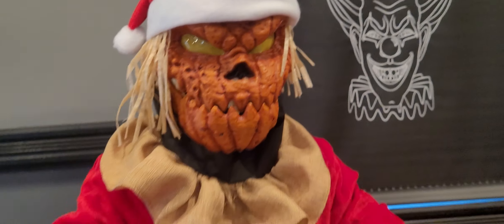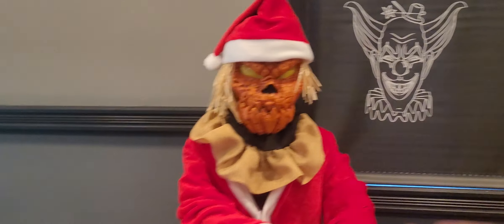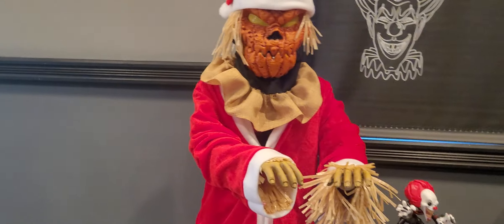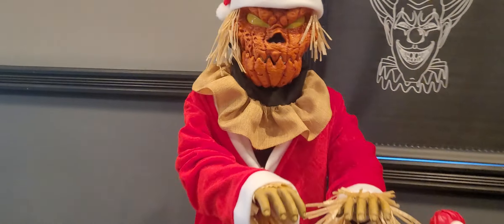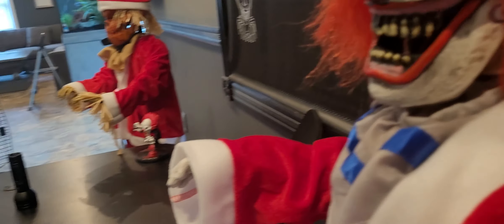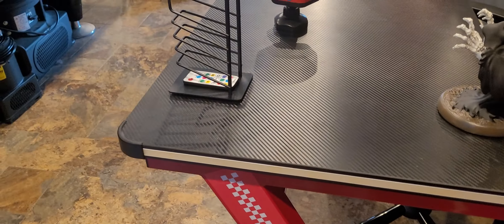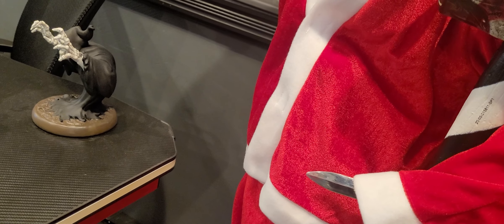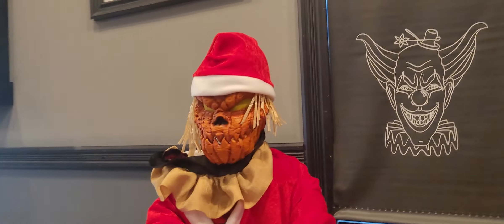Twitching scarecrow problem